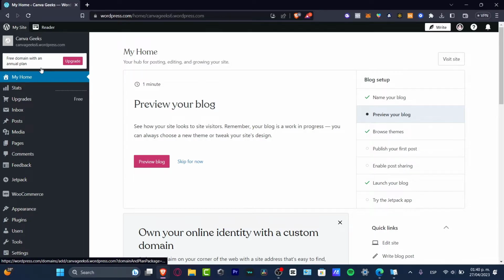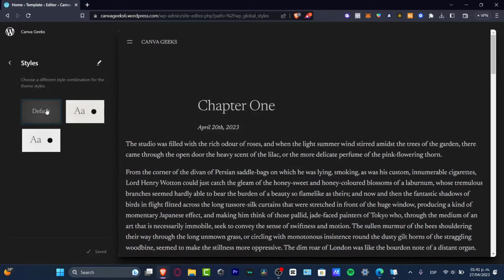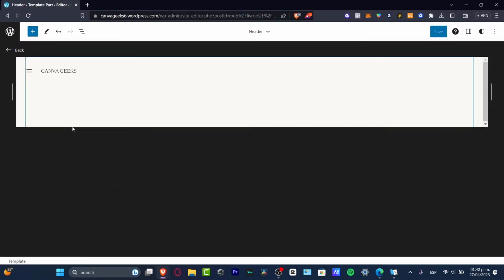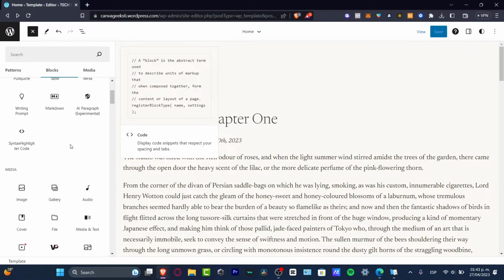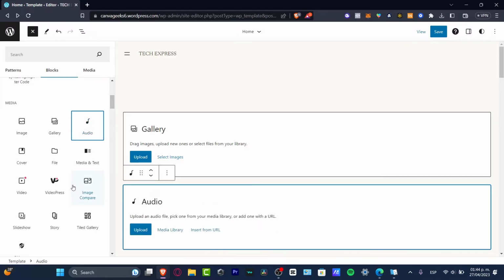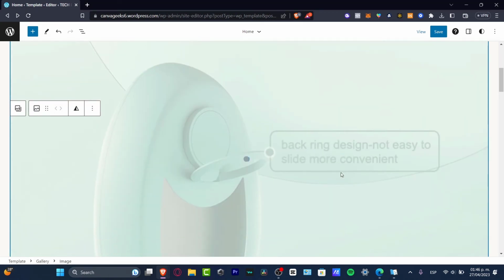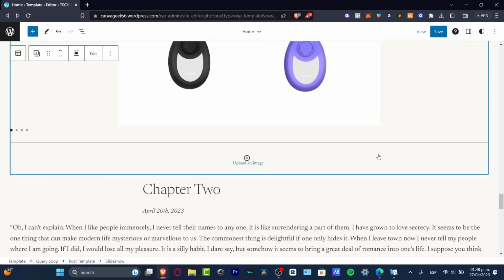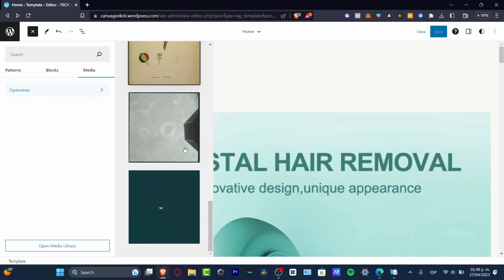How To Use WordPress Block Editor (2026) Tutorial For Beginners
WordPress block editor is a powerful tool that enables beginners to create compelling content easily. To use it, first, create a new post or page in the WordPress dashboard. Next, click on the plus icon to add a new block. There are multiple block types to choose from, including text, image, video, and more.

You can also customize each block by changing its layout, font style, and color. Additionally, block editor offers a range of formatting options to make your content more visually appealing. Finally, once you're done editing, hit the publish button to make your content live on your website. With practice, you'll be able to create stunning content using WordPress block editor. ‎